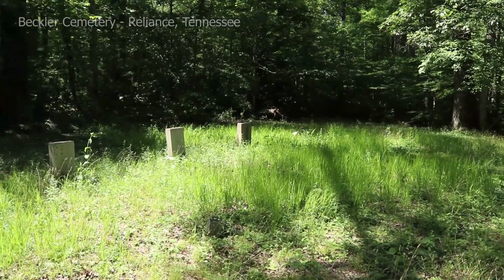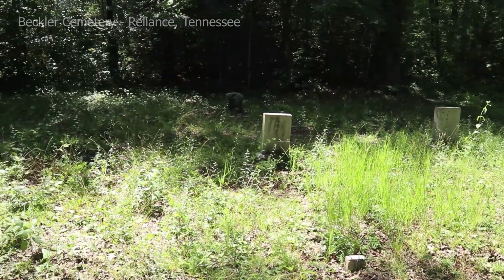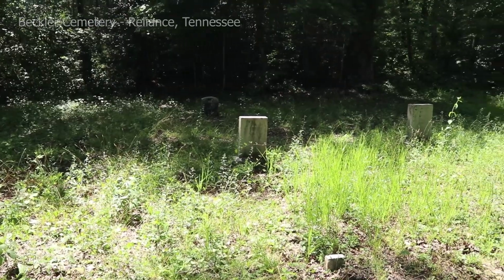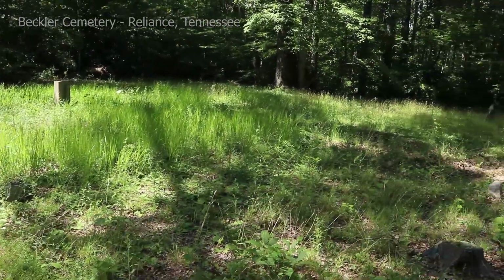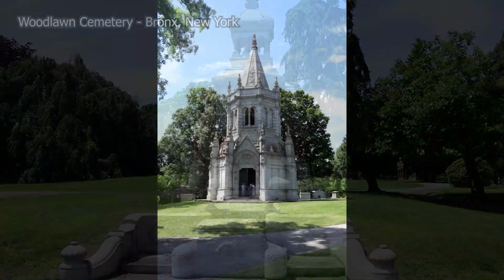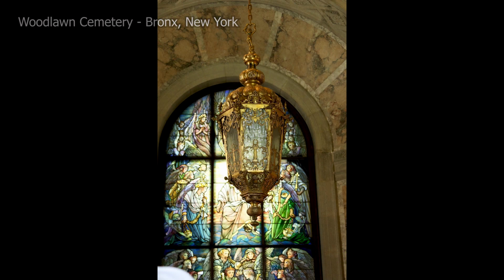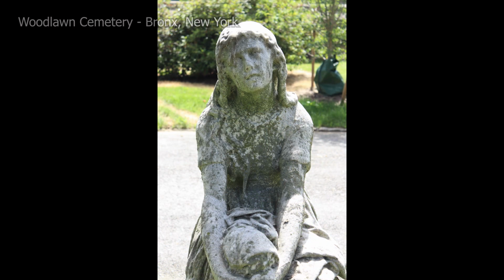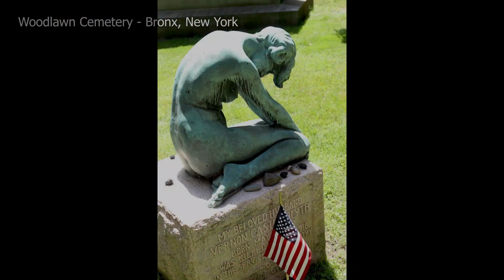Cemetery Research Trip to Danbury Connecticut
Chronicling my Cemetery Research Trip to Danbury, Connecticut for the Association for Gravestone Studies Annual Conference.

On this journey, I researched the cemeteries listed below.

Cemeteries I visited on this trip:
Beckler Cemetery - Reliance, Tennessee
Double Springs Cemetery - Rock Springs, Tennessee
Beth El Cemetery - Harrisonburg City, Virginia
New York Marble Cemetery - New York, New York
Woodlawn Cemetery - Bronx, New York
Mill Plain Cemetery - Danbury, Connecticut
Resurrection Cemetery - Danbury, Connecticut
Kenosia Cemetery - Danbury, Connecticut
Wooster Cemetery - Danbury, Connecticut
New Haven Crypt - New Haven, Connecticut
Grove Street Cemetery - New Haven, Connecticut
Old Milford Cemetery - Milford, Connecticut
Sleepy Hollow Cemetery - Sleepy Hollow, New York
Millington Baptist Church Cemetery - Millington, New Jersey
St. Philip and St. James Cemetery - Greenwich Township, New Jersey
New Hope Congregational Christian Church Cemetery - New Hope, Virginia
Stonewall Jackson Memorial Cemetery - Lexington, Virginia
Goodman Cemetery - Bristol, Virginia
Necessary Cemetery - Scott County, Virginia
Zion Lutheran Church Cemetery - Bristol, Virginia
Niota Cemetery - Niota, Tennessee
Cedar Grove Cemetery - Athens, Tennessee

For the trip, I outfitted my van for camping and slept in secluded spots along the way.  I wish I could travel like this more often.